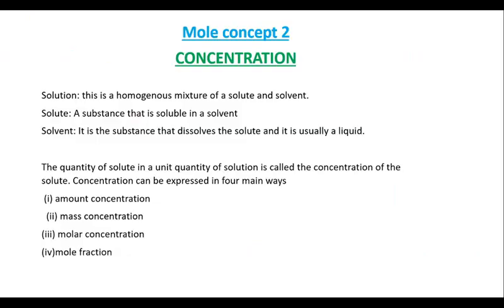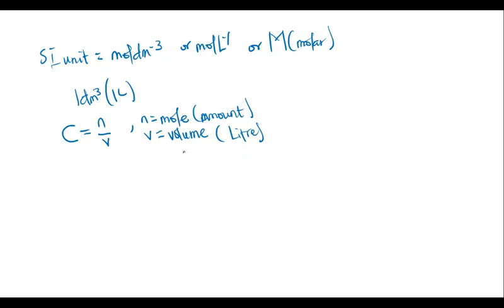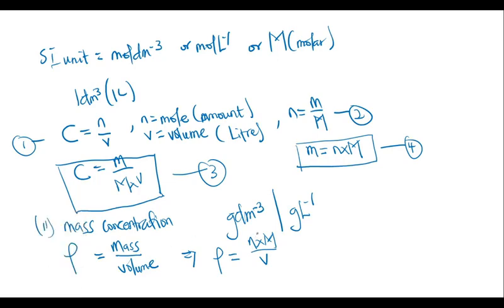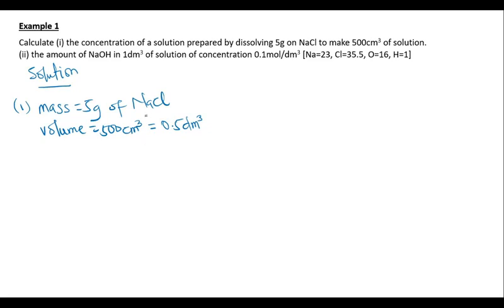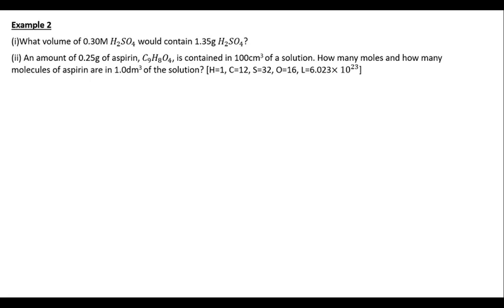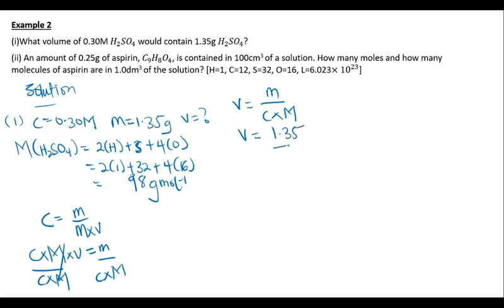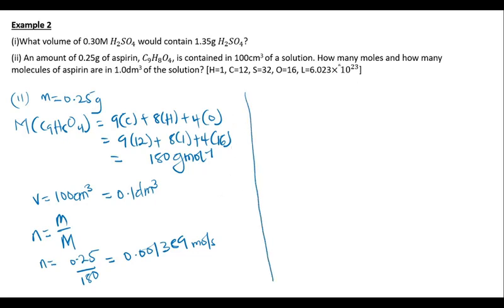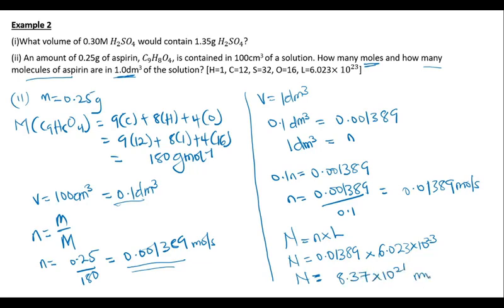Types of concentration (Mole Concept 2)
In this video, we introduce students to the various forms in which concentration can be expressed such as amount concentration, mass concentration, etc
We love you guys
From Team;
MyScience Tutorials